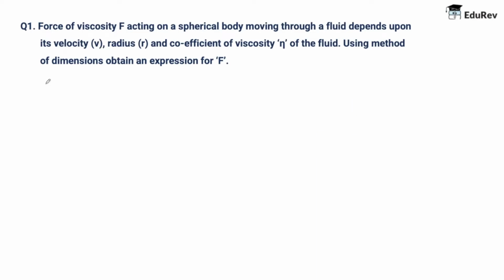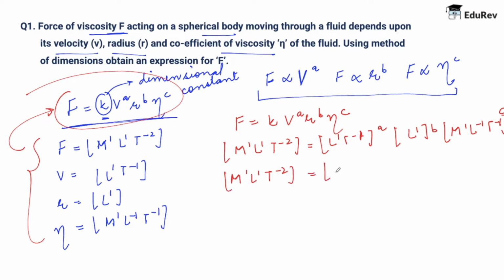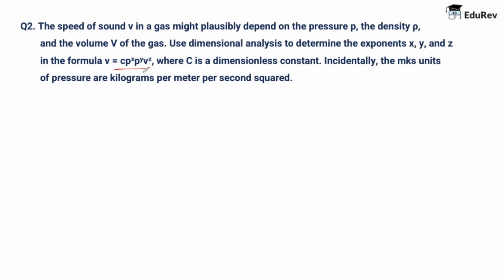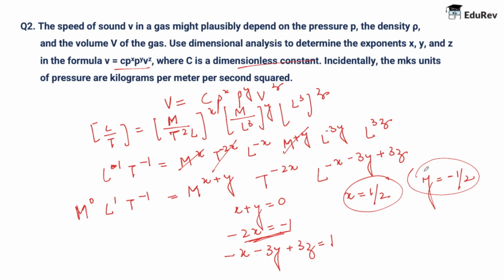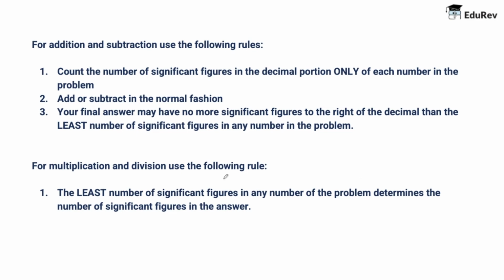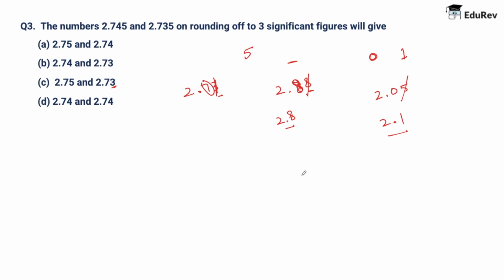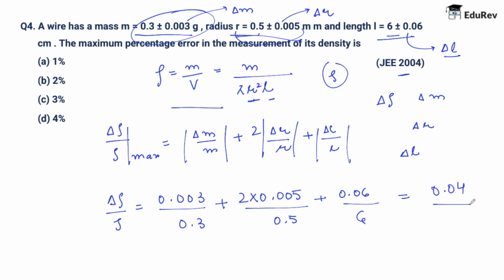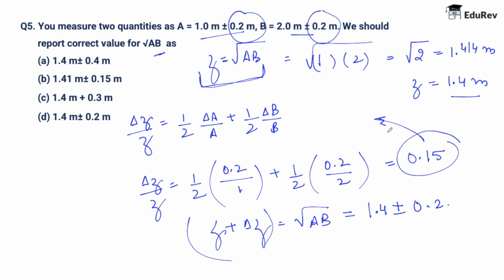Practice Questions: Units and Measurement (Part 2) - Physics Class 11, NEET/JEE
Are you a true NEET/JEE Aspirant? Want to Crack NEET/JEE like a Pro?

EduRev is back with yet another video to boost your NEET/JEE preparation. In this video, we will be discussing Units and Measurement, a chapter from your Class 11 Physics textbook for the NEET/JEE exam, in an interesting way. We will also give preparation strategies, tips, and study plans on how to crack the NEET/JEE Exam.

1. Subject-wise Courses for Biology/Maths, Physics, Chemistry (Both Class 11 & 12)
2. 1000+ Online MCQ Tests, including topic-wise, chapter-wise & subject-wise tests
3. Archives for 31-years, where you get topic-wise questions in the previous years
4. For Quick Revision: NEET Flash Cards, Daily Practice Problems (DPPs), Tips & Tricks and Revision Notes
5. NEET Mock Test Series offering All India Rank (AIR) in real-time

(You get DPPs for all the chapters of all the subjects, like Biology, Chemistry & Physics along with the Physical World for Class 11).

(Along with Class 11 Physics, you get courses for all the subjects, be it Biology, Chemistry, or Physics for Classes 11 and 12.)